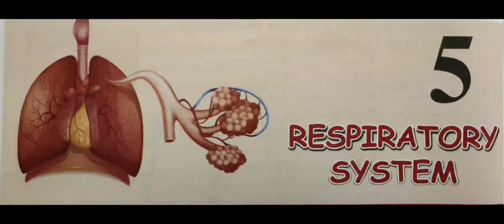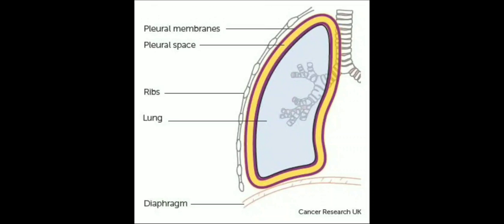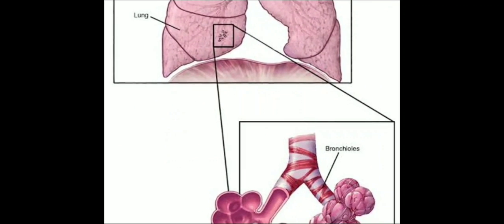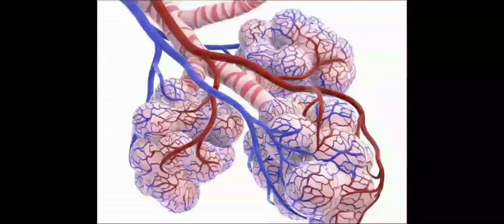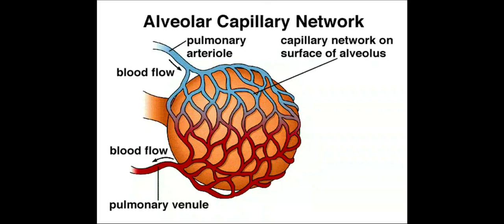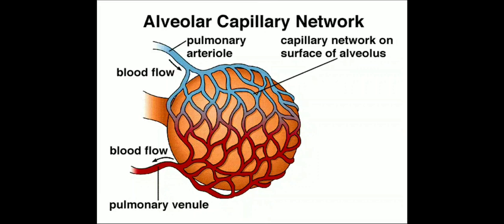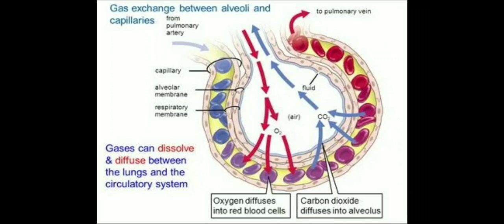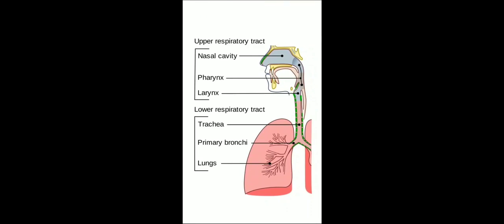KPSK STD VI-BIOLOGY- Respiratory system 2